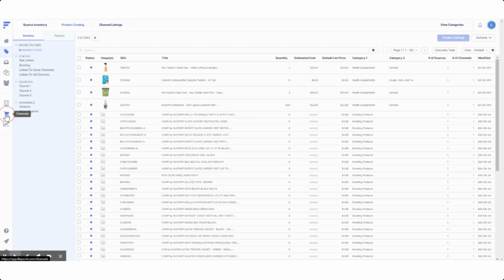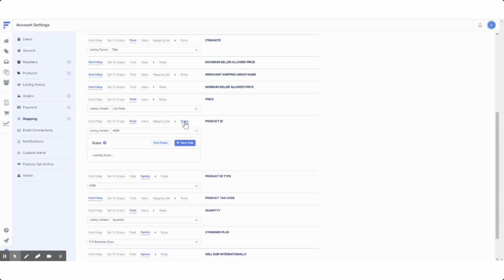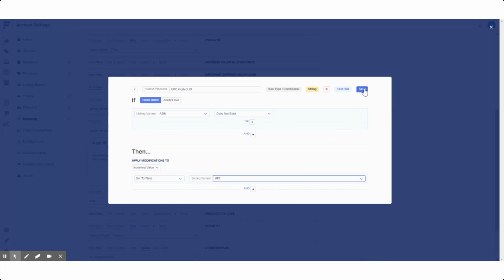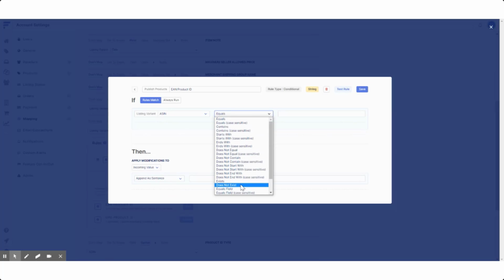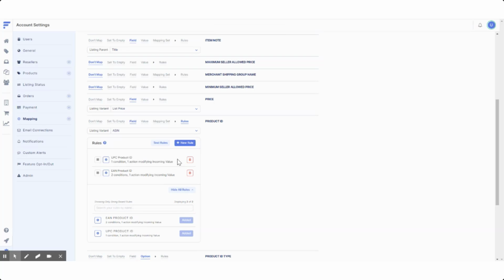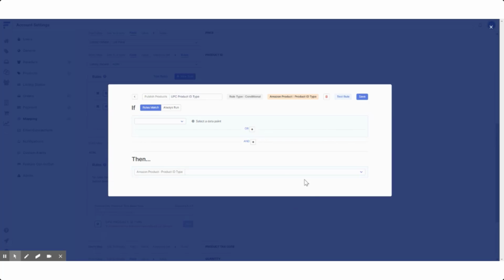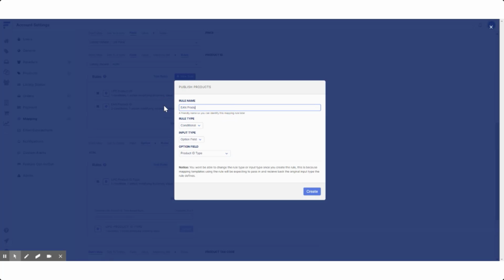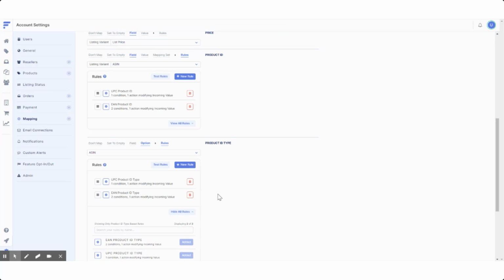Product ID Rules in Flxpoint